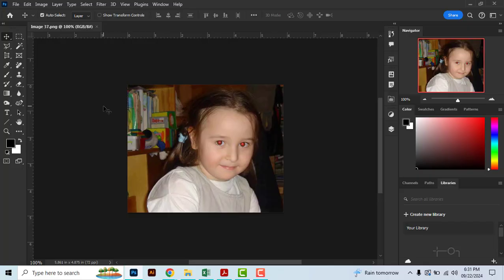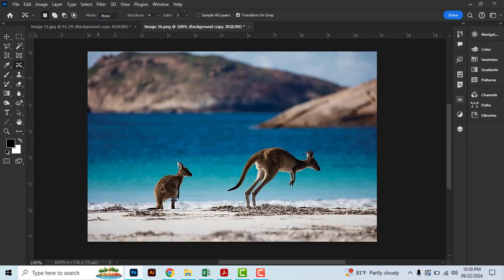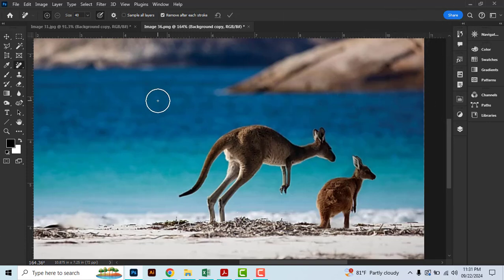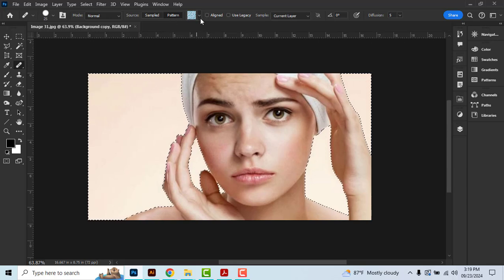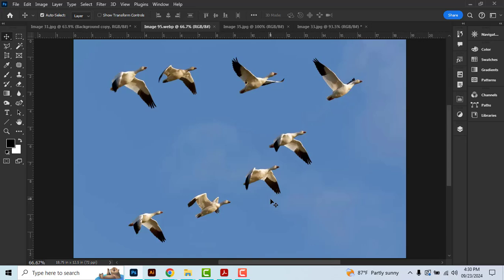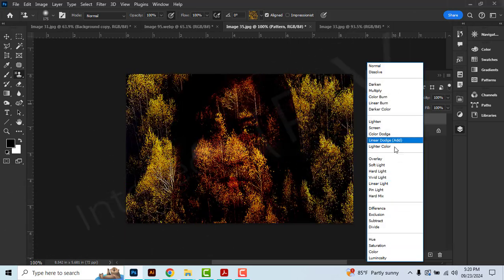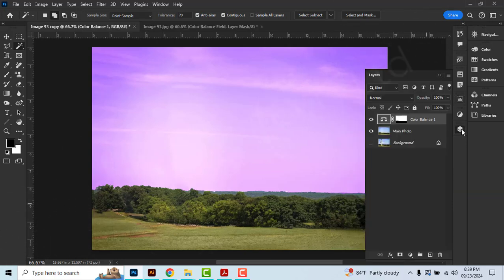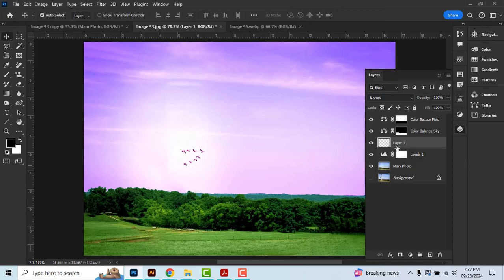Lesson 4_Photo Retouching Methods in Photoshop - English Medium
*Welcome to the Intellects Higher Education Centre.*

You can access our courses for free on our YouTube channel. Upon completing each course, you have the option to request an *International certificate.* These certificates are accredited by CA (UK) and CPD Index (UK).

*How to Obtain a Certificate:*

*Step 1:* Watch all videos related to the course to complete it.
*Step 3:* Make the payment for the certificate.
*Step 4:* Participate in the online exam, which consists of multiple-choice questions.
*Step 5:* Submit your practical assignment files for review, following the instructions provided in the video.
*Step 6:* Upon receiving your exam results, we will dispatch the printed certificate to your registered address.

Our design courses are accredited by the following authorities

1. CA & CPD Index (UK).
2. Accredy.org (SL)